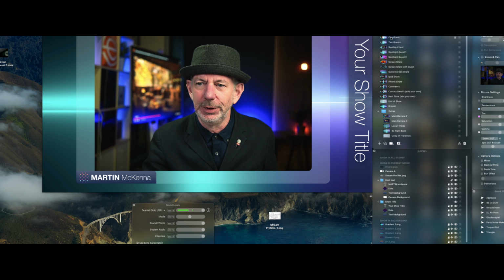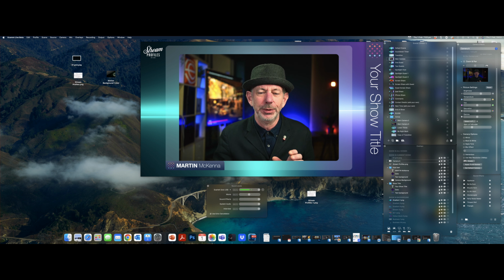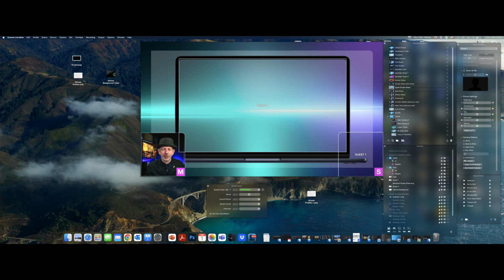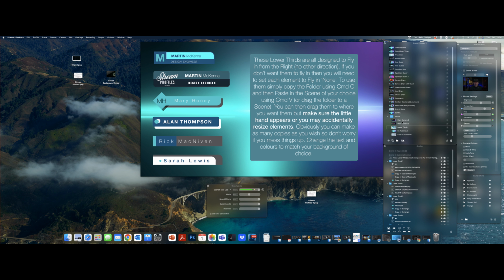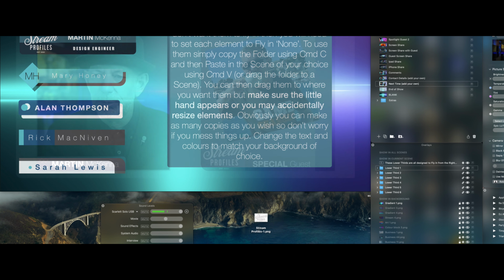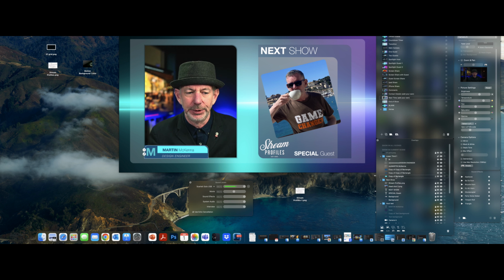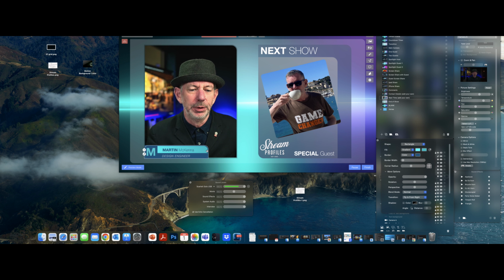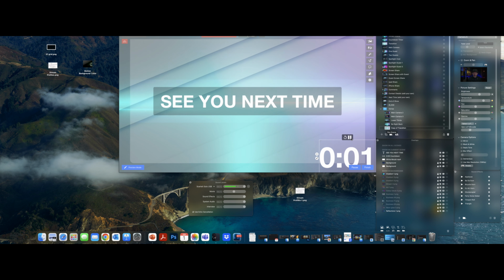A 25 Minute Walk through of my LIVE Stream Ecamm Profile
This video is associated with a downloadable Profile in my on-line store streamprofiles.sellfy.store under the Ready Mix Ecamm Profiles tab. If you want to LIVE Stream but don't have the time to build out lots of scenes then this will get you started in minutes. Check out the other 'how to videos' too (they will get updated soon).